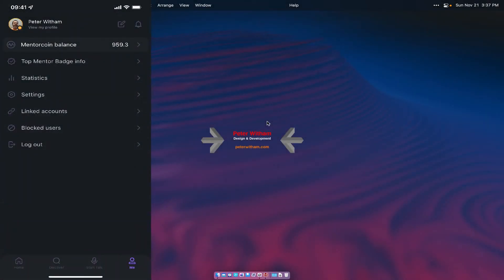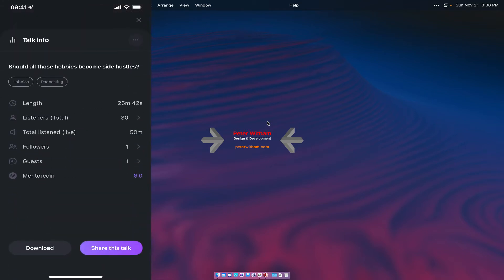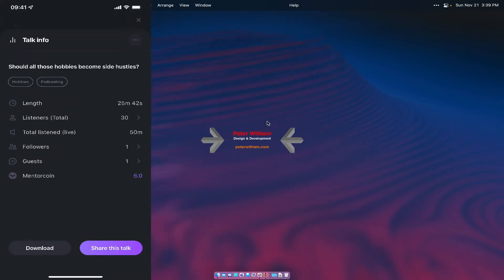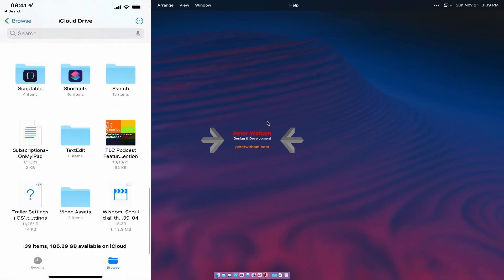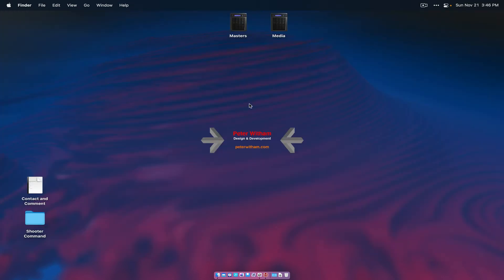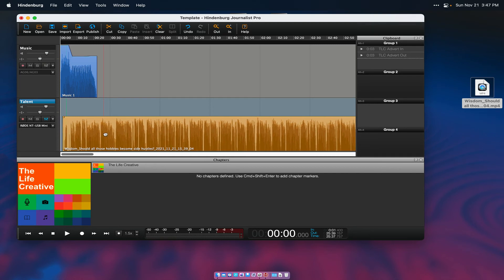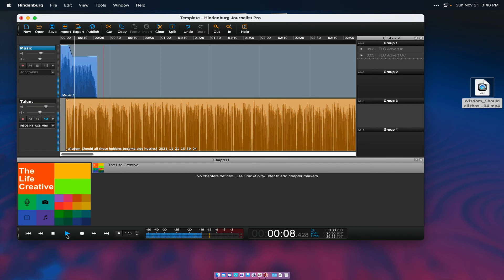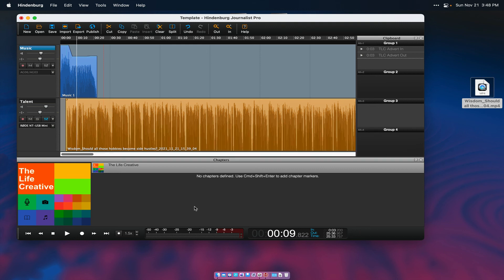How to download a Wisdom App talk to use in a Podcast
In this video, I show you how to talk that amazing Wisdom App talk you gave and convert it for use in a Podcast.